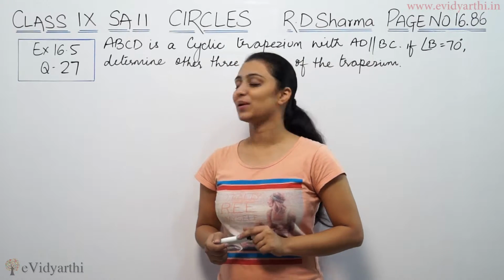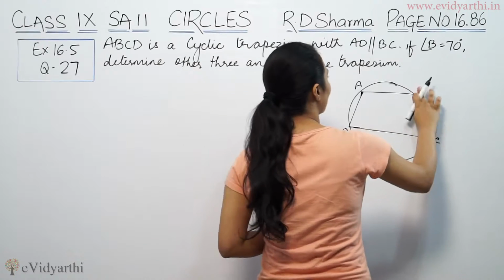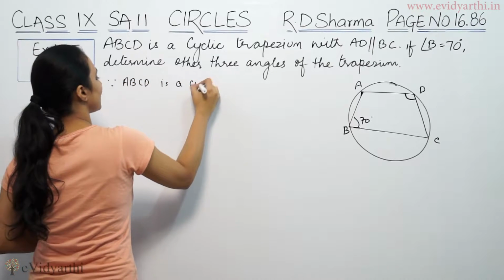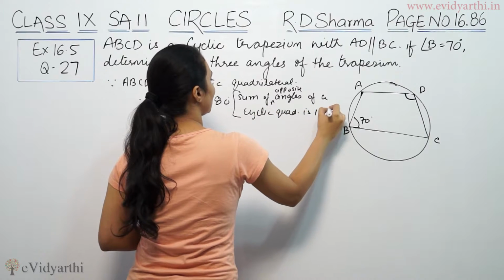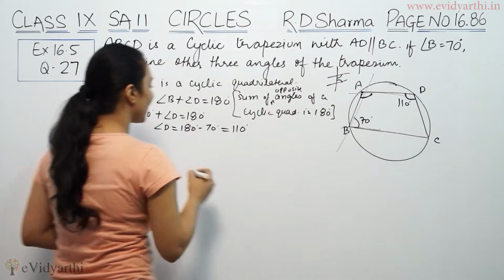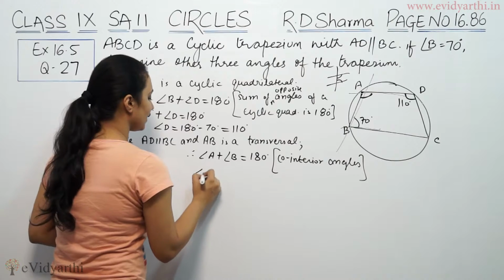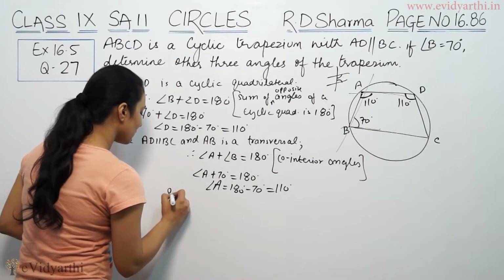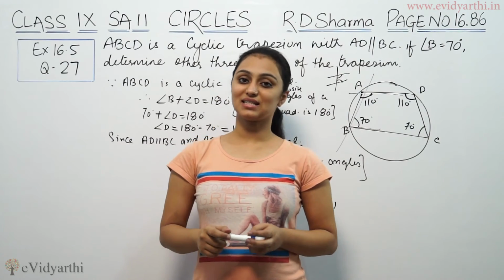Q 27, Ex. 16.5 - Circles, "Page No. 16.86" (R.D. Sharma Maths Class 9th)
Circles - Solution for Class 9th mathematics, NCERT & R.D Sharma solutions for Class 9th Maths. Get Textbook solutions for maths from evidyarthi.in